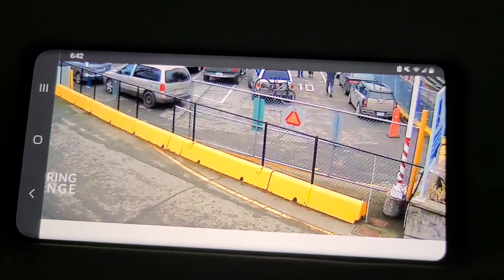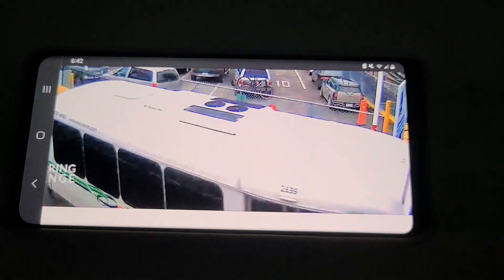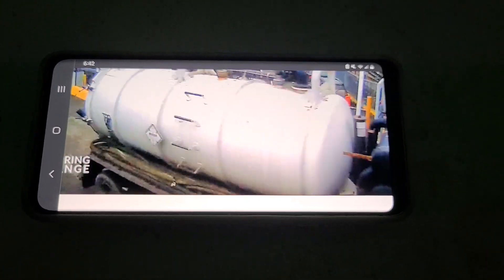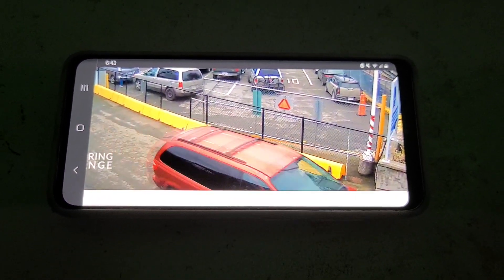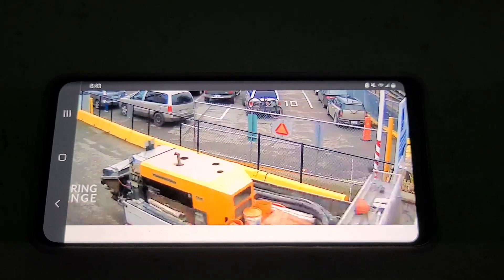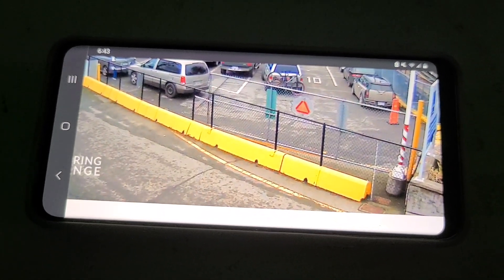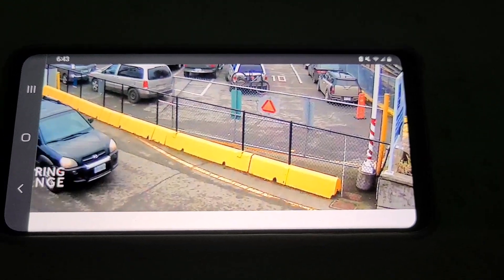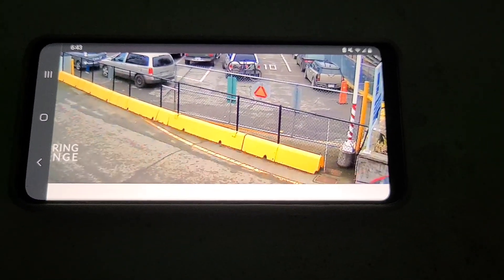BC Ferry Cars Unloading